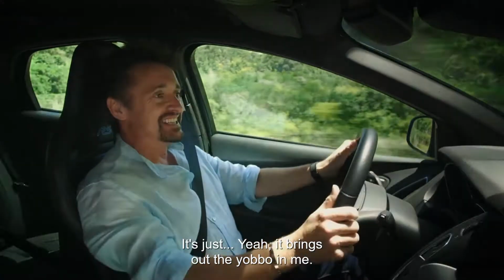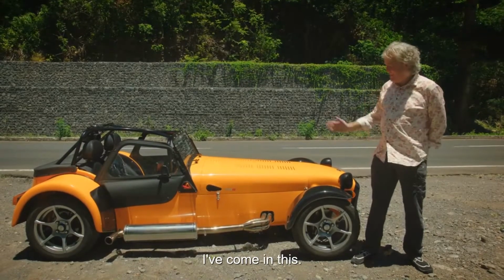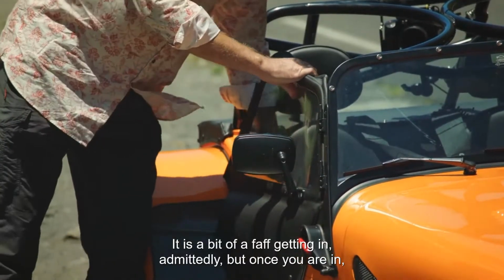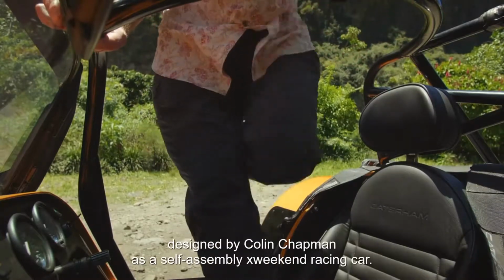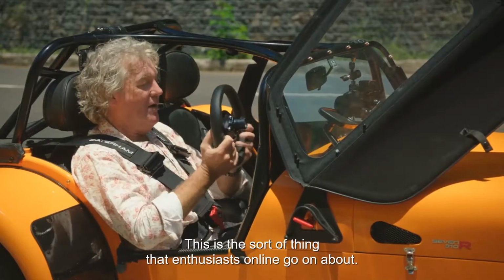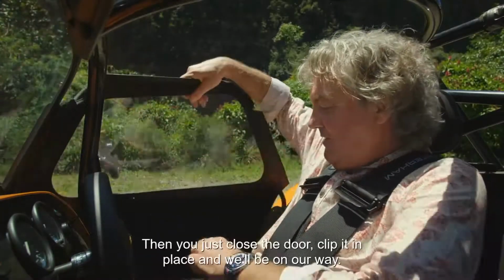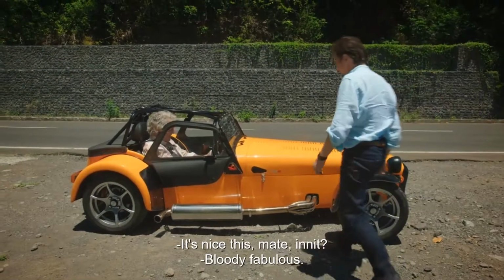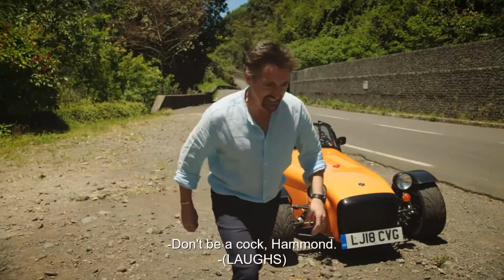Kill Switch I A Massive Hunt I The Grand Tour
A Massive Hunt I The Grand Tour  I Season 4 Episode 2
Treasure Hunt
Richard Hammond
James May
Jeremy Clarkson